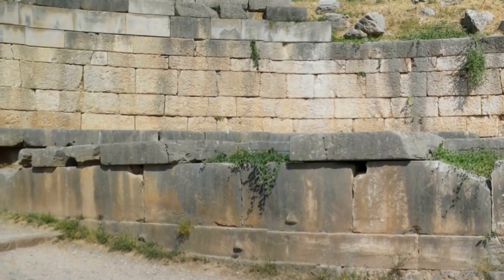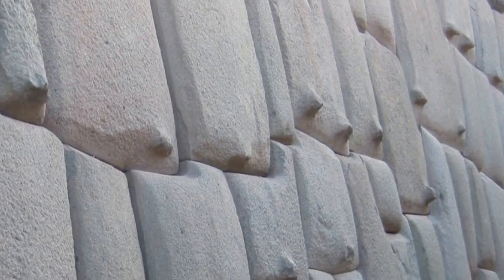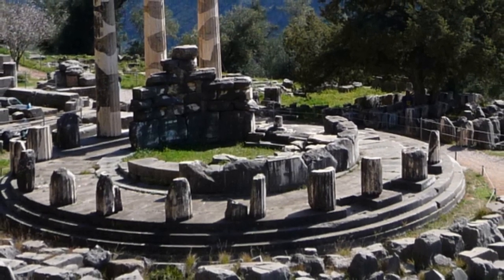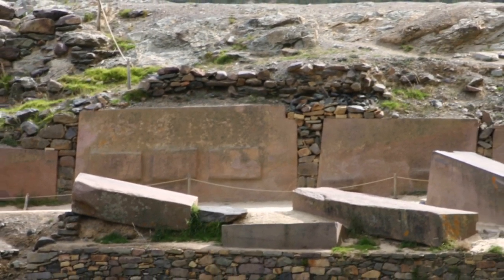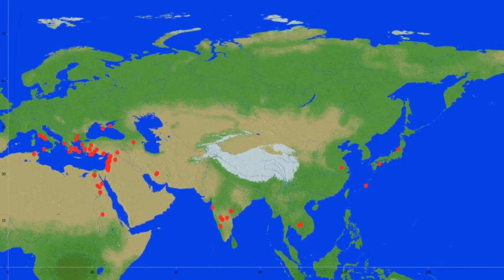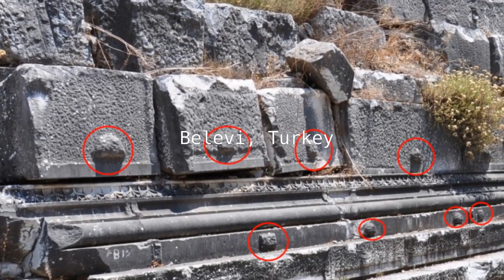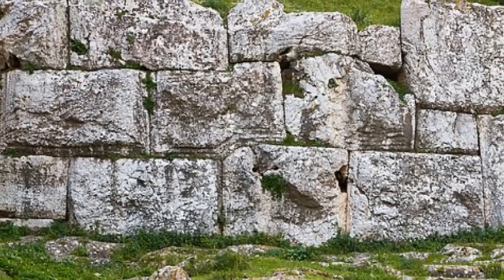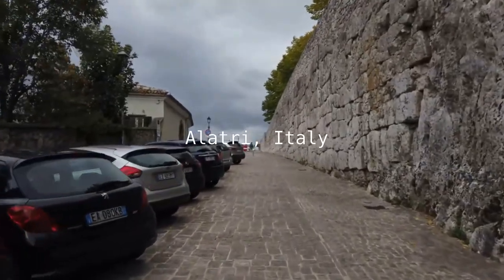The Molded Stones of Lost Ancient Worlds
Bitcoin: bc1qm0w9a3xwydvyxz5a6l66jt7sz5rggpgqps5wpk

Our research is possible thanks to my PATRONS (in order of decreasing lifetime contribution):